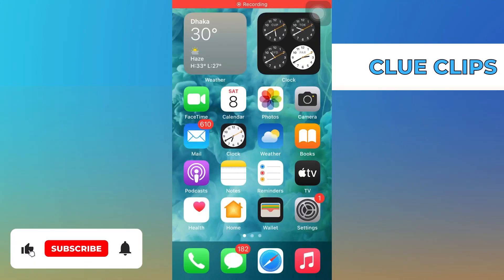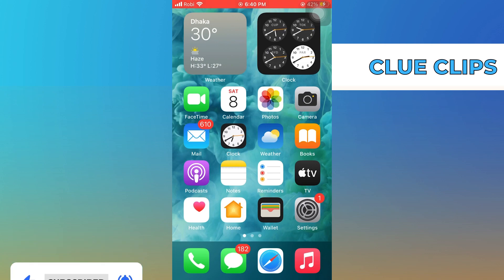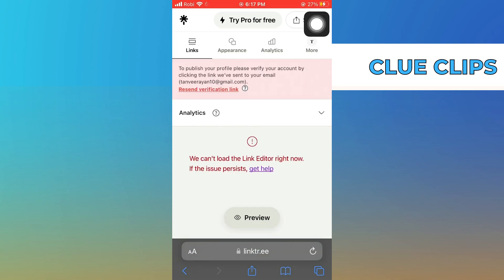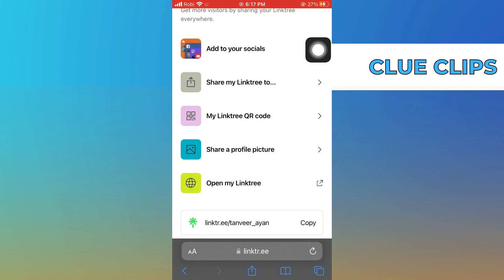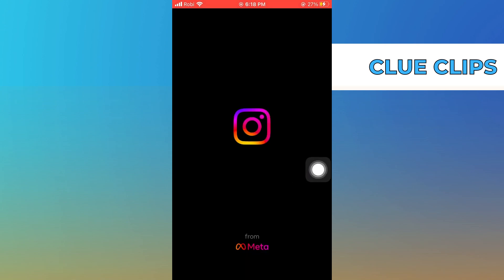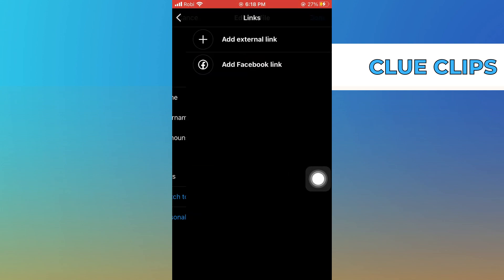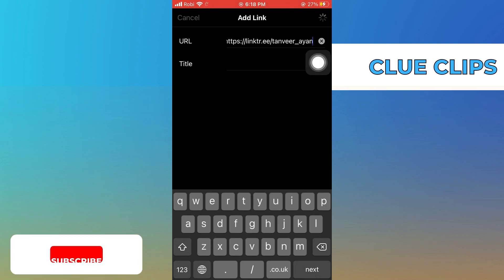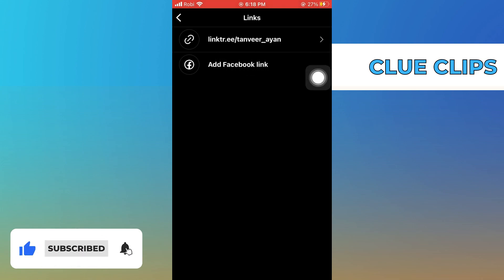How To Use Linktree For Instagram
In this video I will show you How To Use Linktree For Instagram